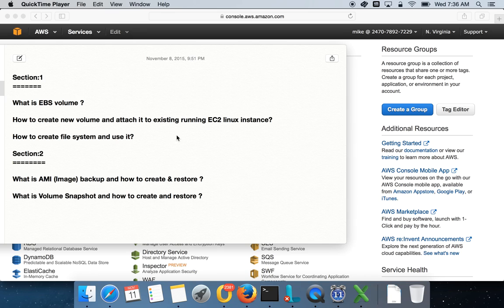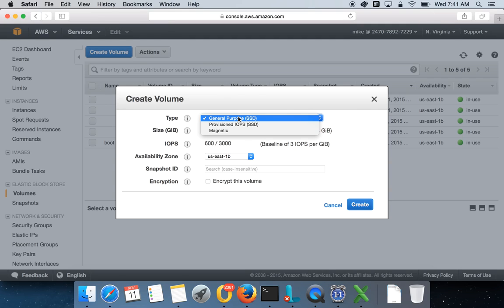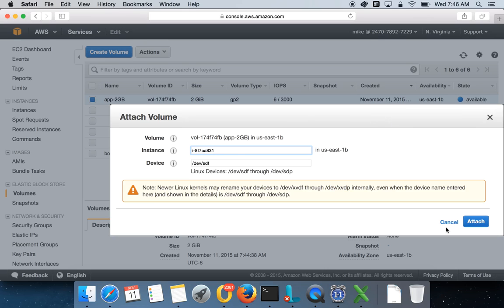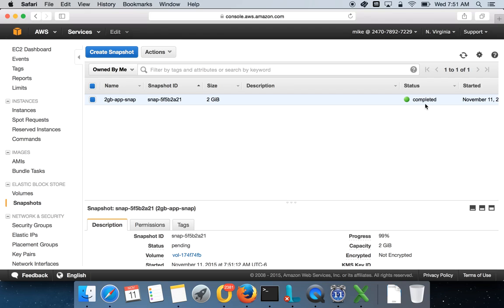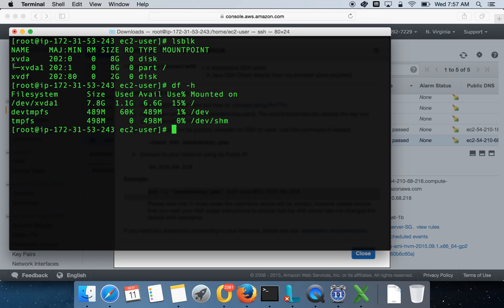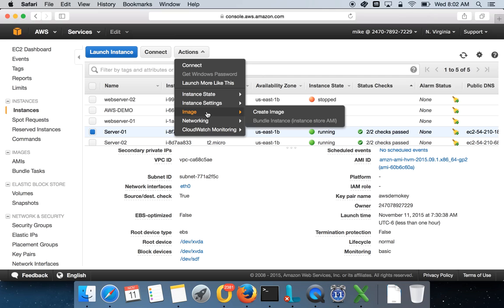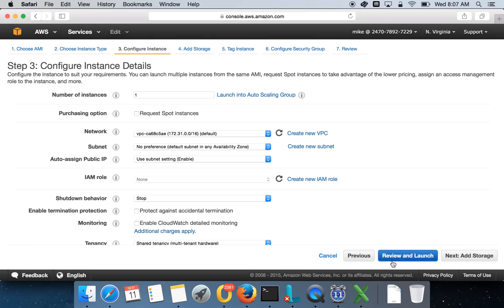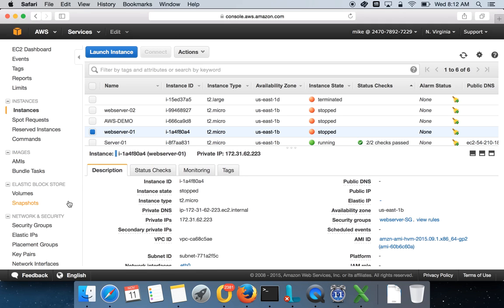Amazon Web Services AMI Back-up ,EBS-Elastic Block Store Explained